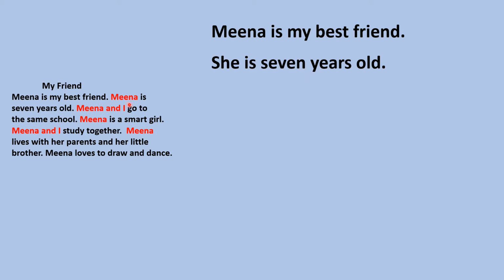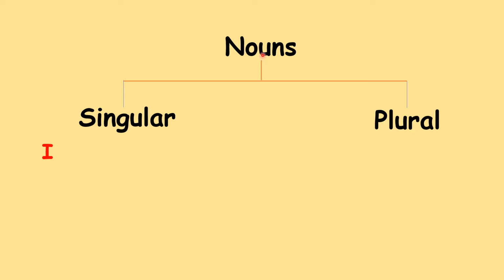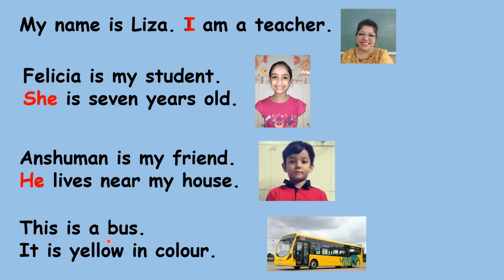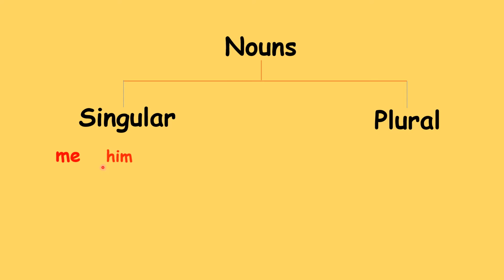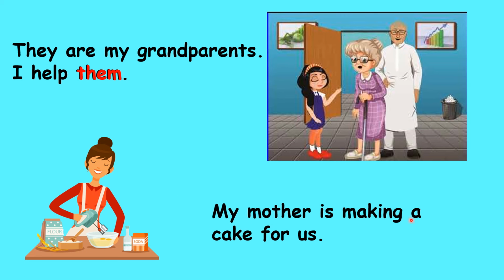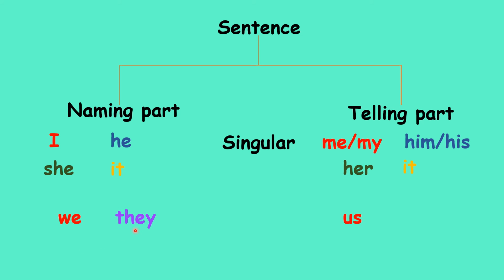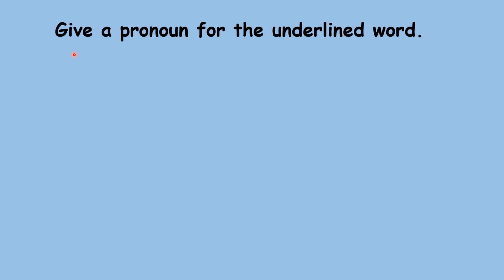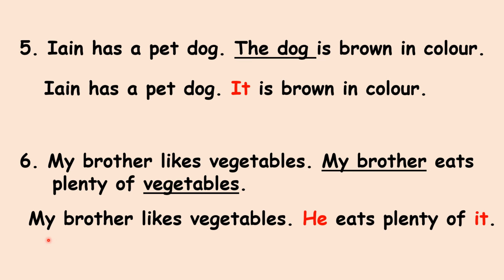Pronouns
To help children learn about Pronouns.